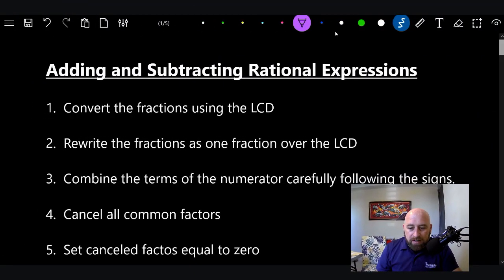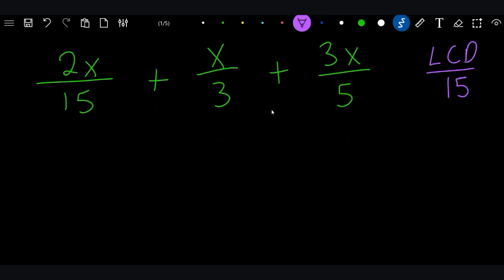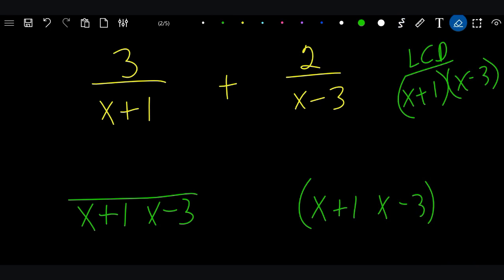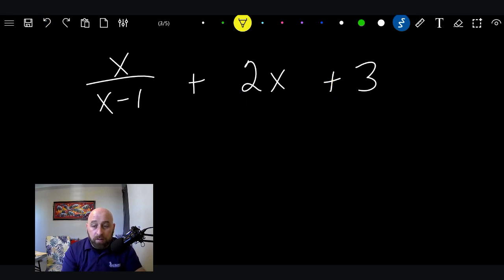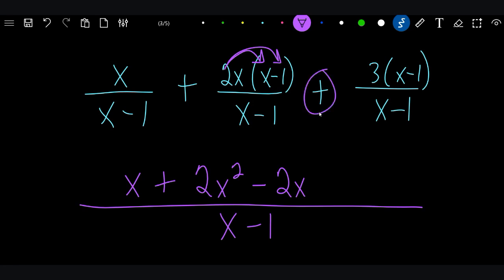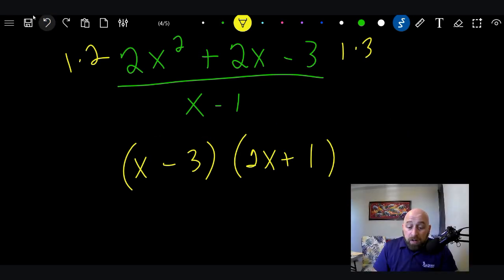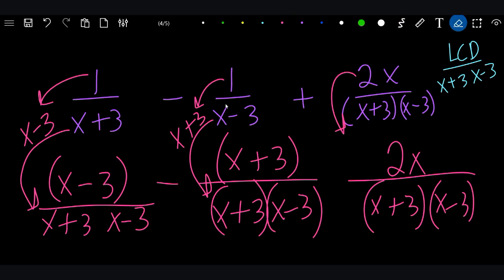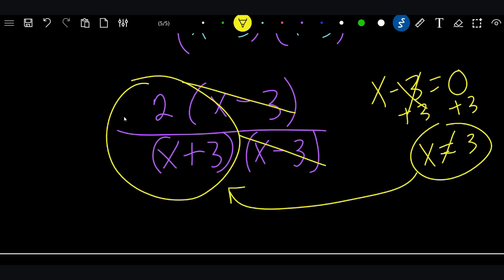Algebra 1 Lesson 11.7 Adding and Subtracting Rational Expressions Non-Common Denom